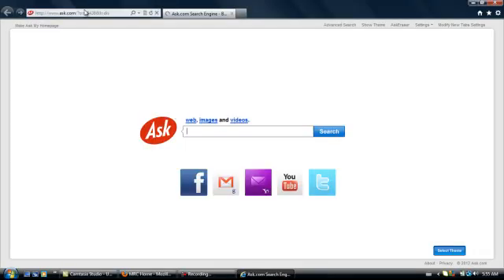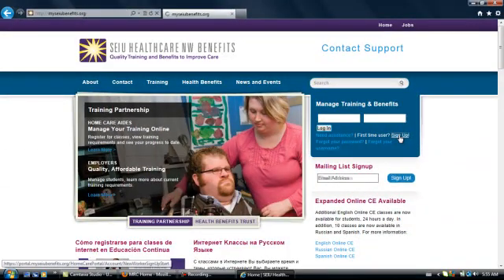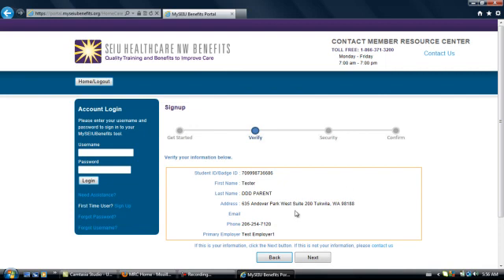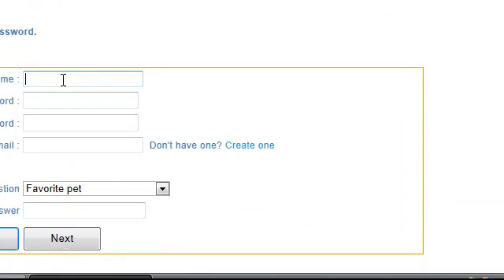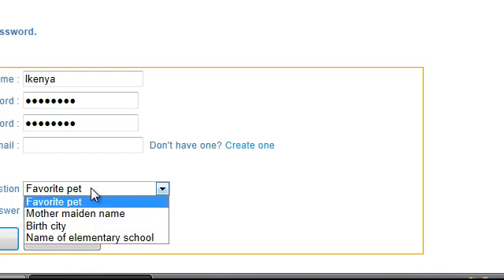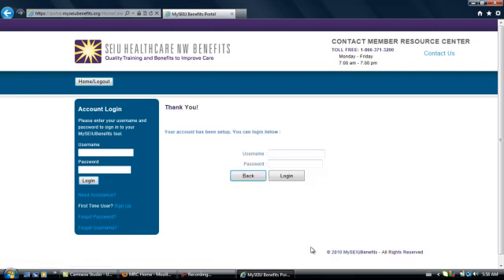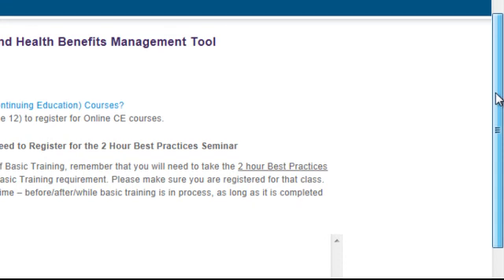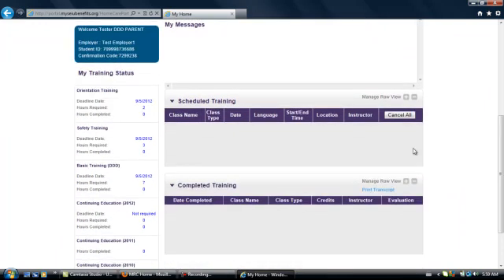How To Create An Account On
This is a brief video showing you how to create an account on the MRC portal.